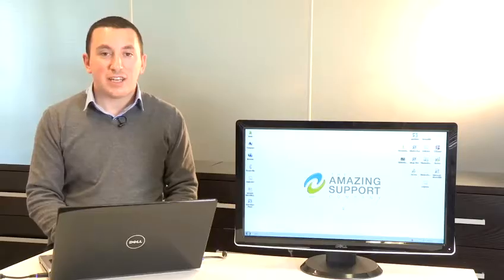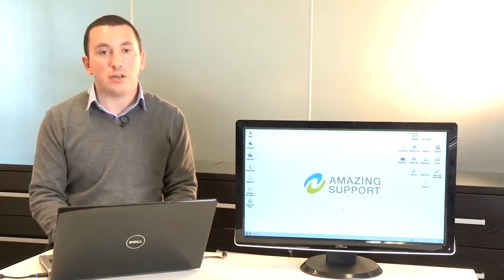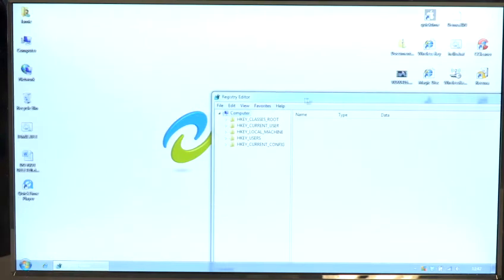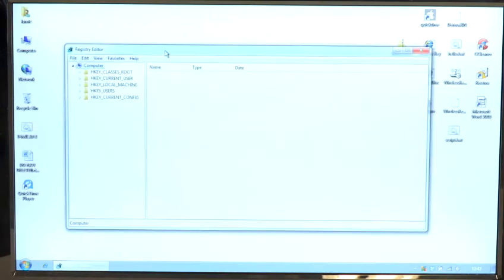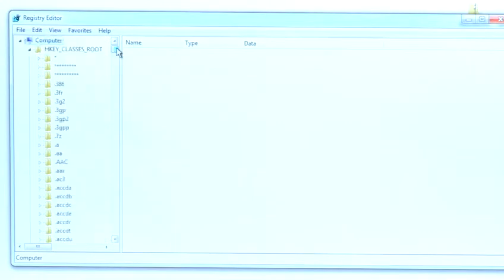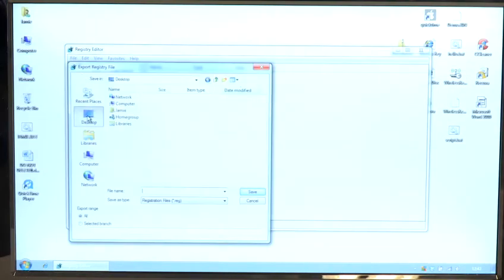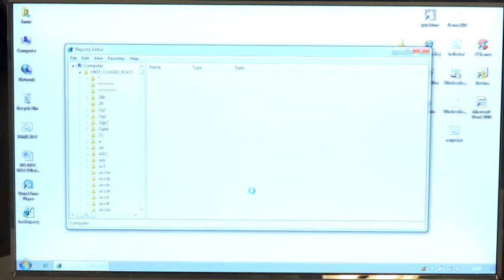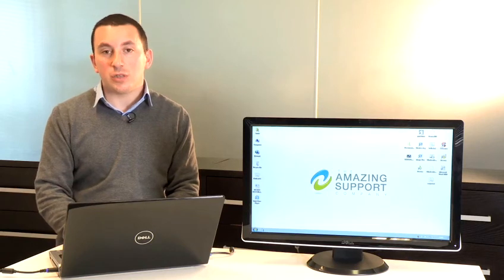How To Enable Regedit In Pokemon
This guide shows you How To Enable Regedit